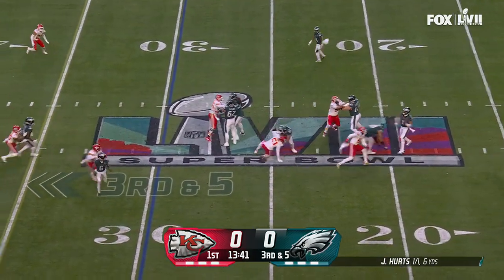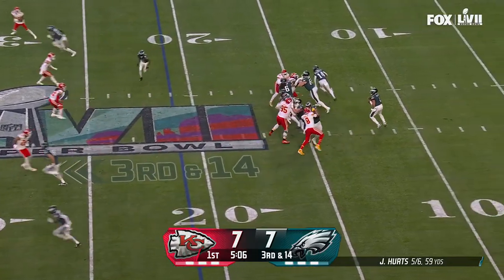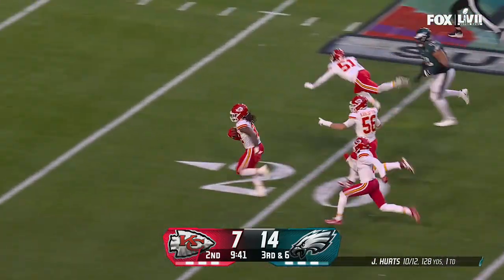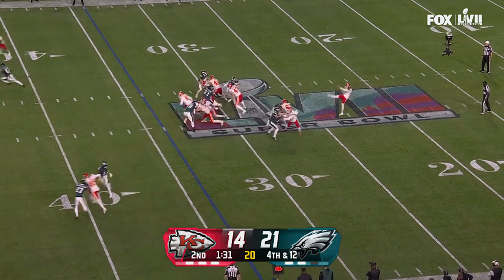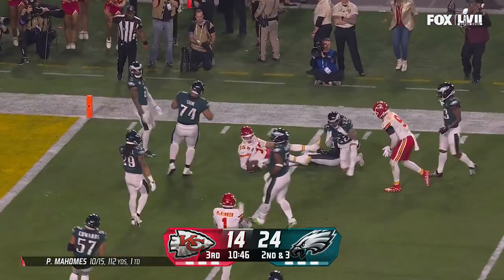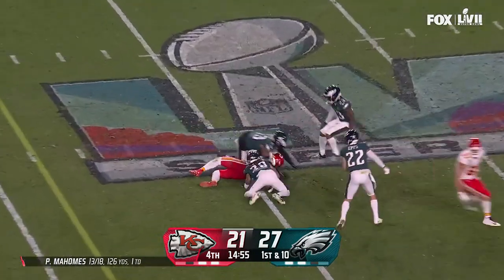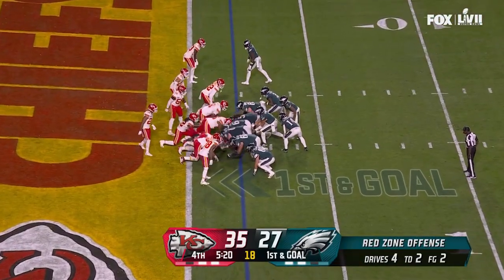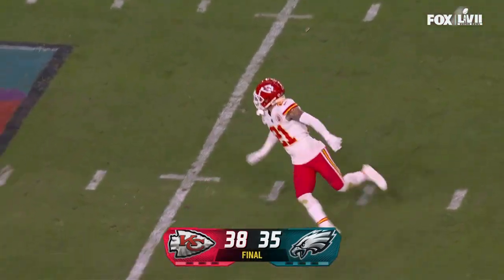Super Bowl Game Highlights Kansas City Chiefs vs. Philadelphia Eagles | 2023